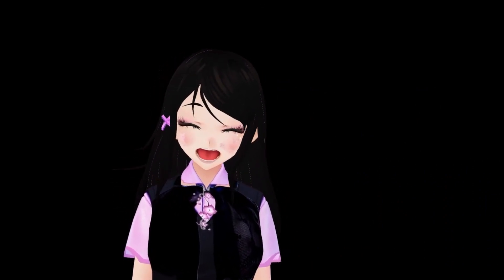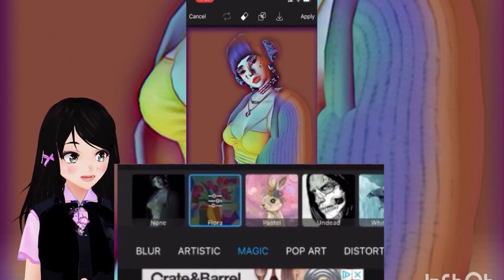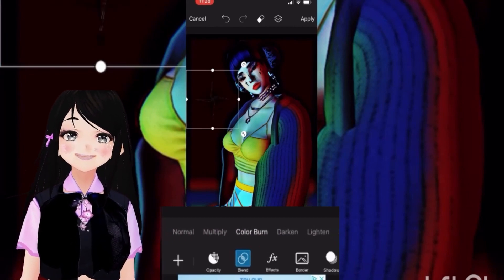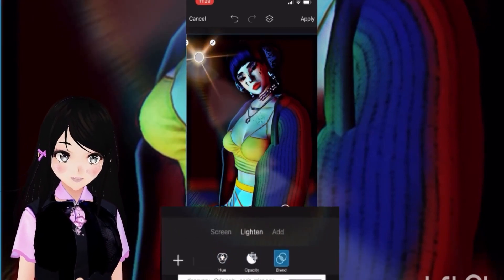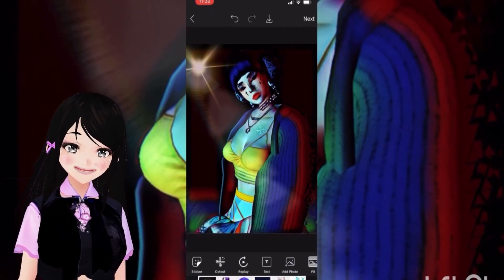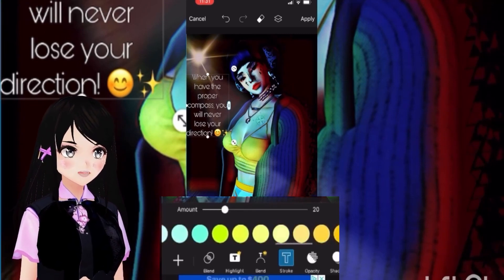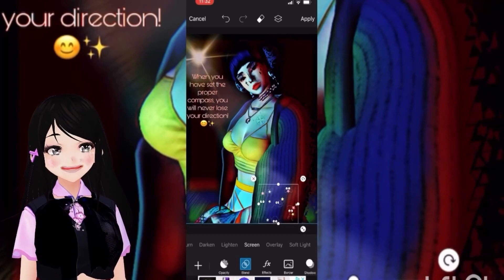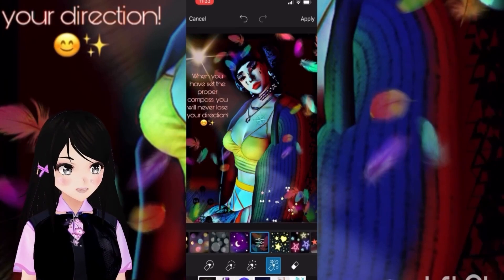2025 How To Edit IMVU Pictures on Mobile Phone using PicsArt!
In this video you will learn how I use PicsArt app to edit my pictures on IMVU for the feed postings and follow along (lower video speed) so you can apply these to yours! I also added a speed run through some of my edits at the end if you would like to view those first and then learn how to do it.  At 6:42  ♥

You can also use this lesson and the app to do edits for anything u need to use it for (profile pics, IG / twitter social media images, overlays, channel art, tiktok backgrounds and more!)

I will also cover how I do my imvu edits on PC in Photoshop and Photopea, in another video!

Giant THANK YOU as this weeks video was edited by King Turtles The Thicc out of the kindness of his heart! I am very grateful to him and I hope you all enjoy it and go show him some love on his YouTube

0:00 Intro
6:42 Edited Images

Intro/Outro:
Song/Performance: VenusVariation

Play IMVU with us?